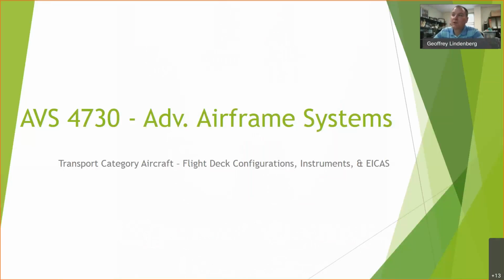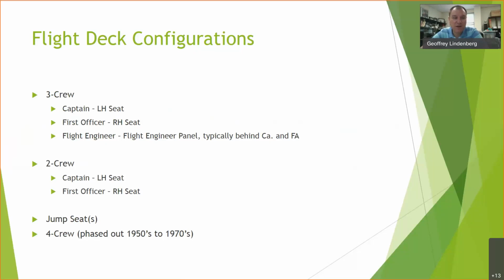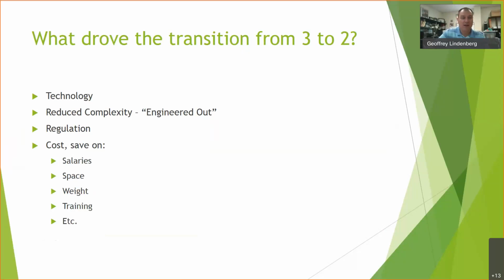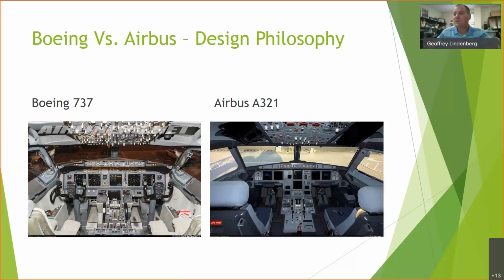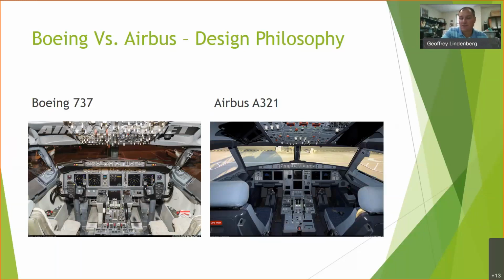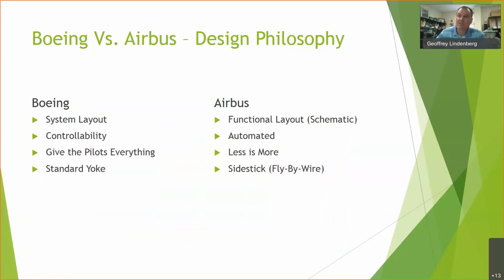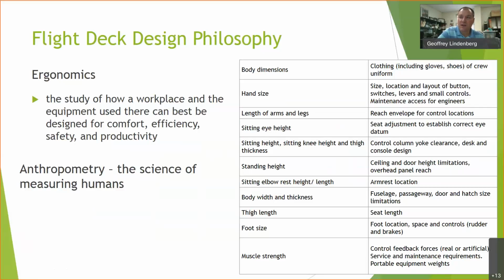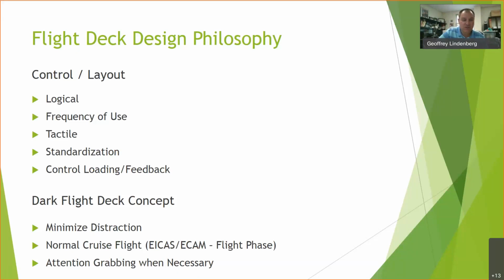AVS 4730 - Mod 2 - Flt Deck_Inst_Info Sys - Part 1 - 2020_09_11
TCA Flight Deck Design